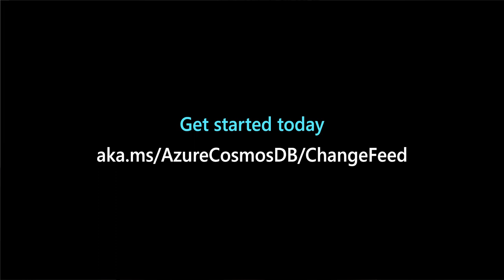Real Time Data Processing with Change Feed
In two minutes learn about the value of using the Azure Cosmos DB real-time data processing with change feed with Microsoft Senior Program Manager Justine Cocchi.